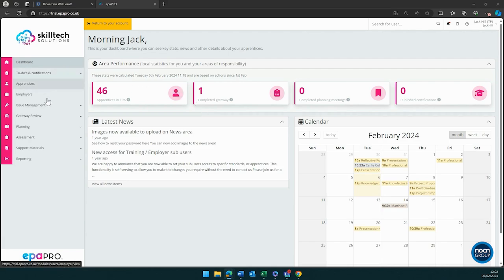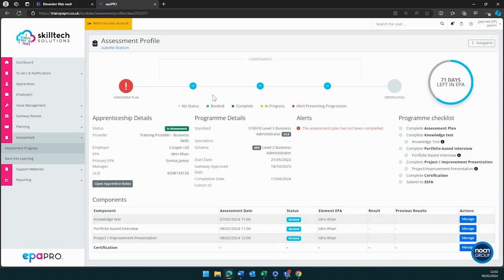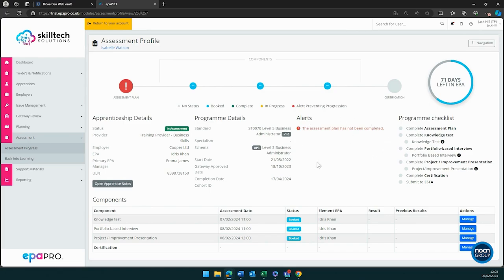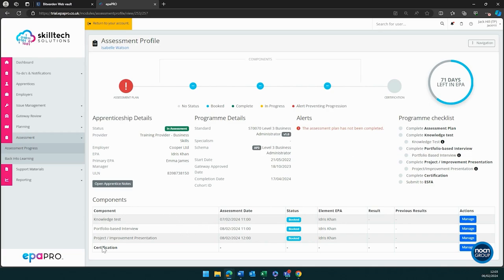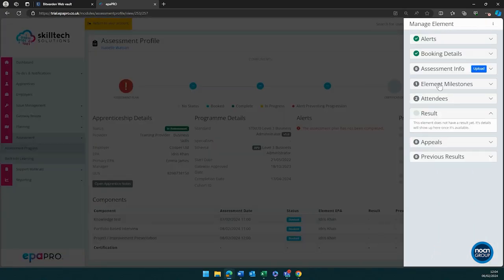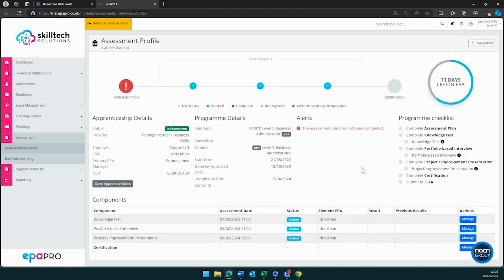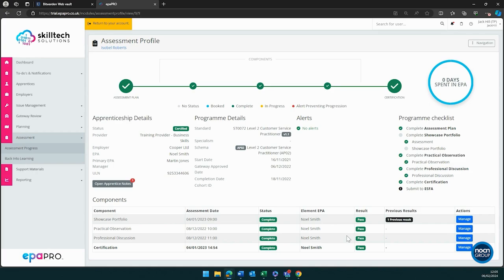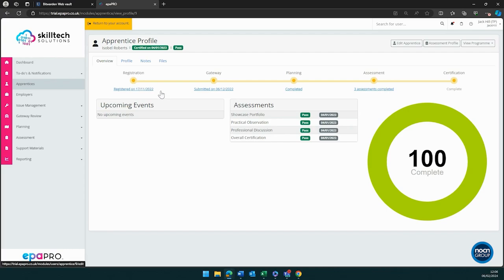Assessment Screens Within epaPRO - NOCN Group